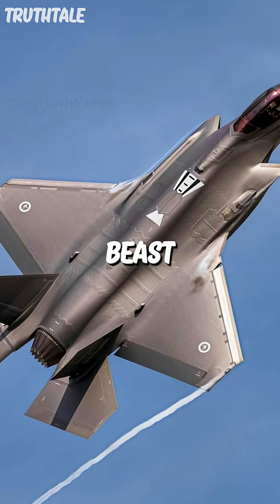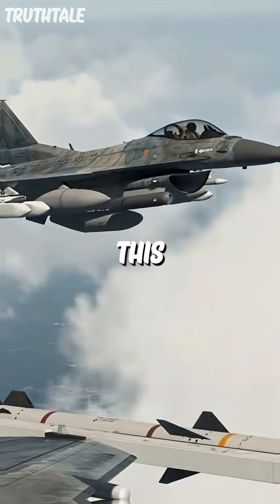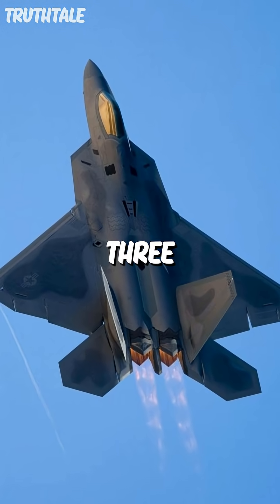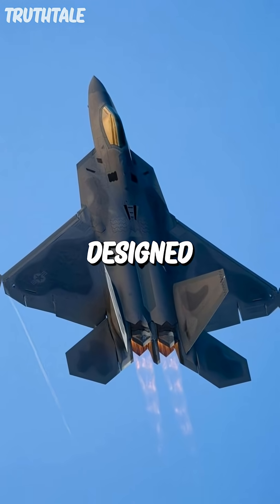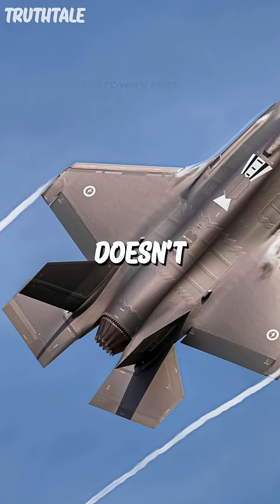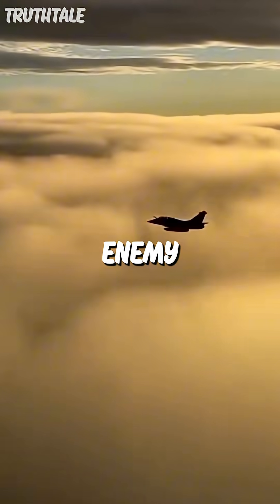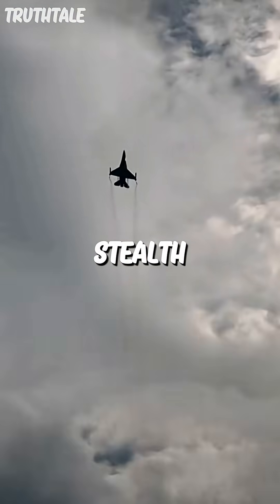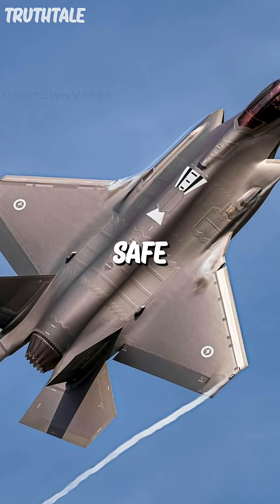The Real Reason the F-22 Doesn’t Need 'Beast Mode#f22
Why the F-35 Has "Beast Mode" (But the F-22 Doesn’t)
The F-35’s "Beast Mode" lets it carry a massive load of missiles and bombs—but at the cost of stealth. So why doesn’t the F-22, America’s deadliest air-superiority fighter, have this feature?
The answer lies in their missions:
🔹 F-22 = Day One Stealth Killer – It strikes first, taking out enemy air defenses while staying invisible.
🔹 F-35 = Multirole Beast – After the skies are clear, it unleashes "Beast Mode" for maximum firepower.